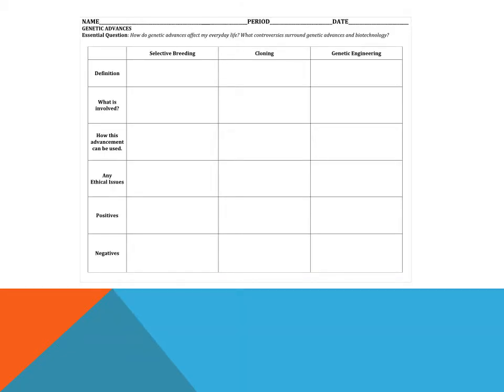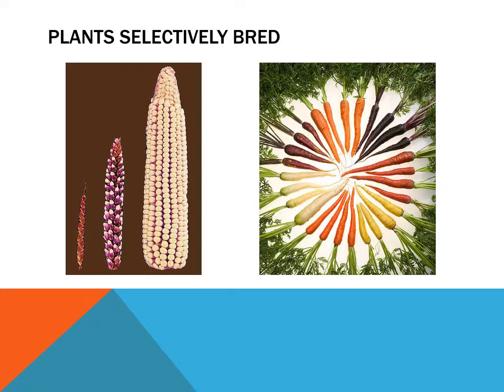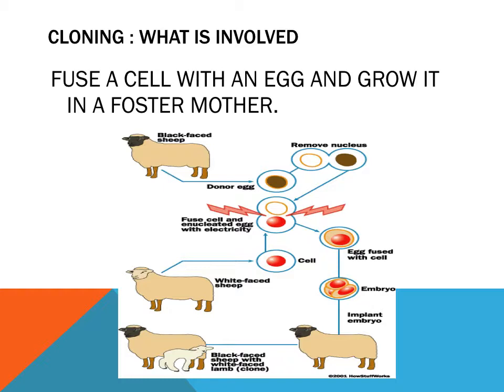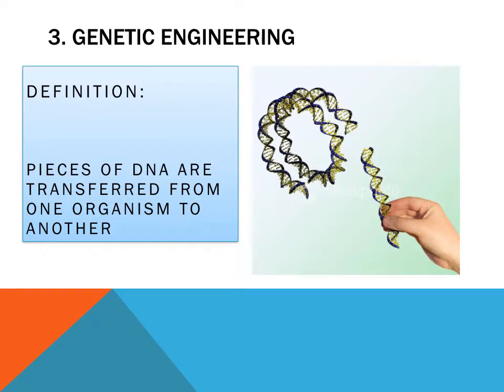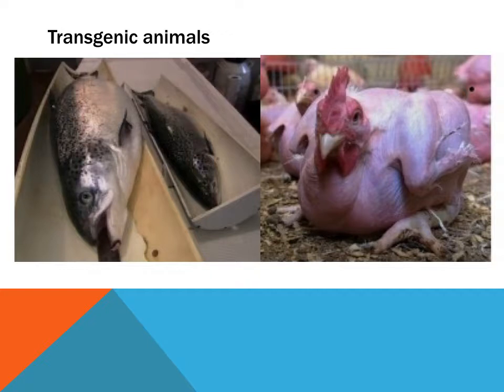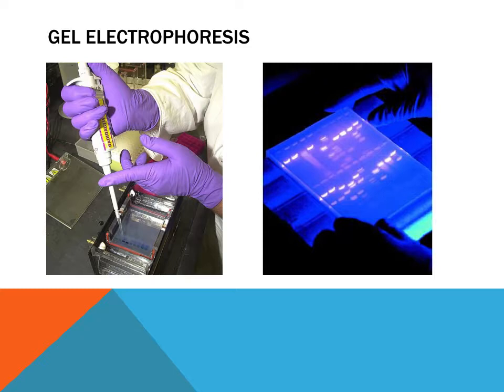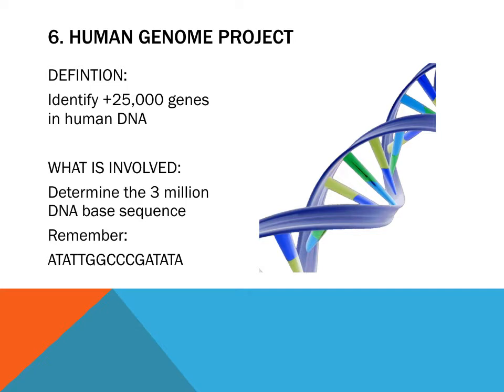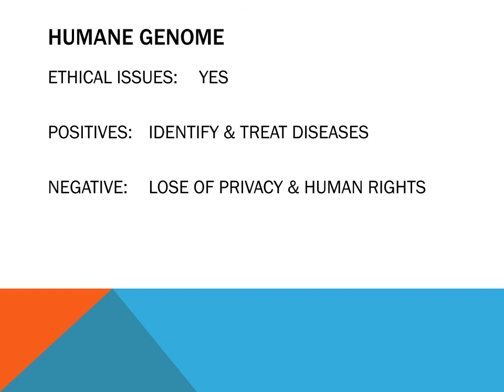Genetic Advances Self Guided Presentation